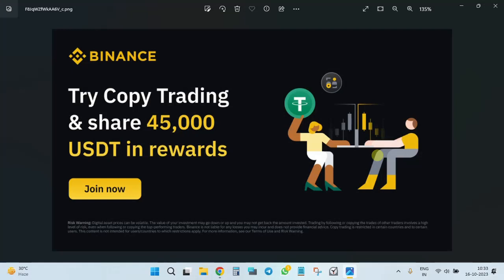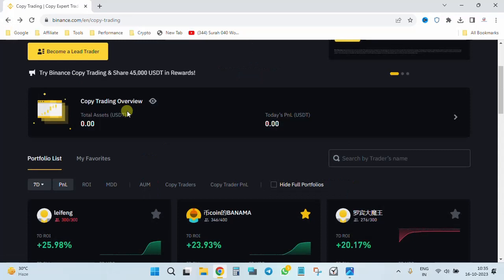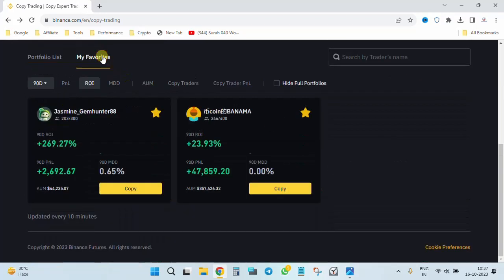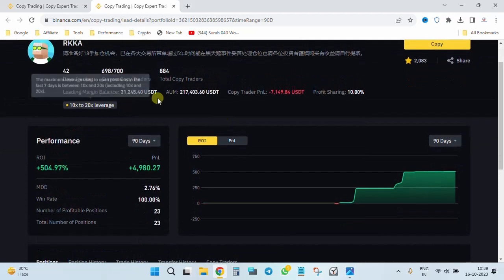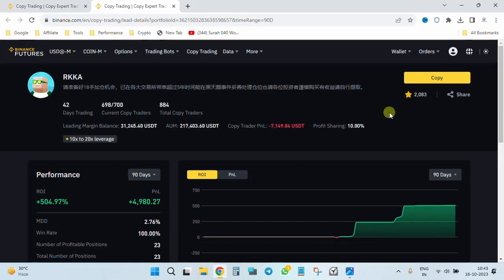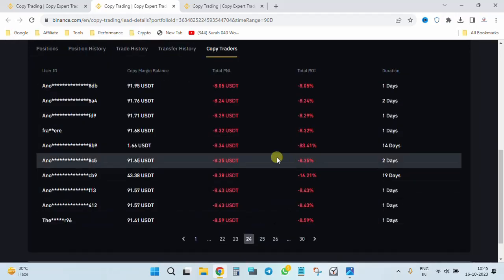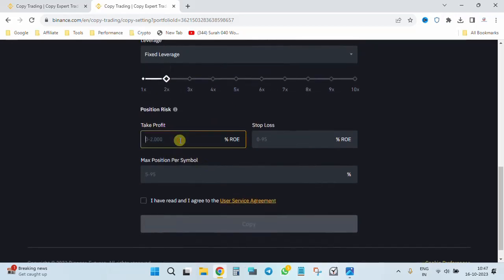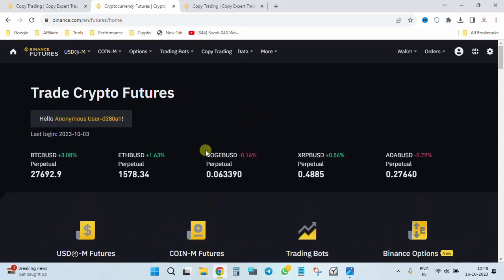Binance Copy Trading Live Tutorial Step by Step ( Share $45000 Rewards)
How Binance Copy Trading Works:

While Copy Traders can learn more strategies and benefit from the trading expertise of Lead Traders, Lead Traders will earn a 10% profit share from their Copy Traders, 10% commissions from their Copy Traders’ trading fees, and receive more exclusive benefits.

There are two types of Copy Trading modes: Fixed Amount and Fixed Ratio.

Copy Traders can review performance metrics (e.g., ROI, PnL) of each Lead Trader’s portfolio before copying Lead Traders’ strategies as per their risk tolerance.

How to Start Copy Trading:

Step 1: Log in to your Binance account and click on [Futures] [Copy Trading]. If you are using the Binance App, tap on the [Futures] icon and select [Copy Trading].

Step 2: Choose a Lead Trader’s portfolio and select [Copy].

Step 3: Adjust your copy settings and click [Copy] to start copying trades.